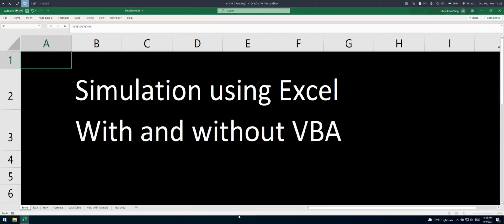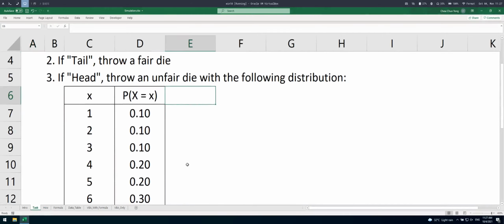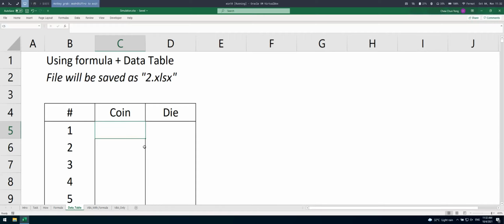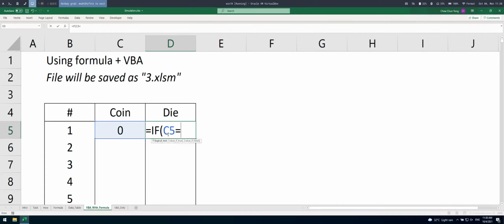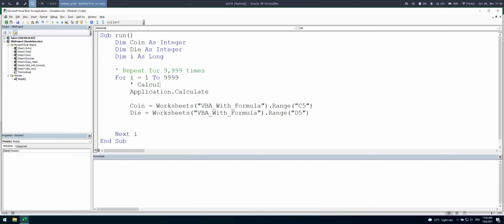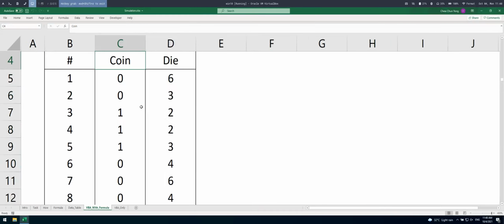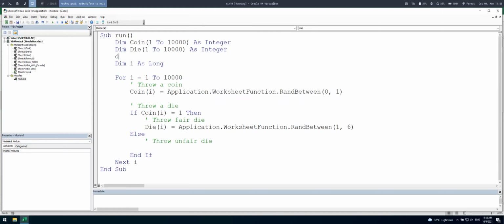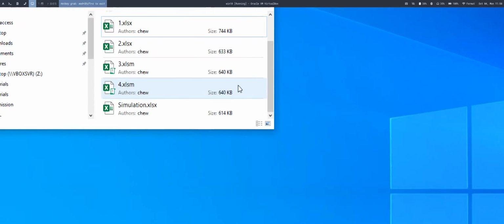Event Simulation Using Excel - with and without VBA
This video shows how to perform simulation (a simplified event) using Excel with and without VBA.